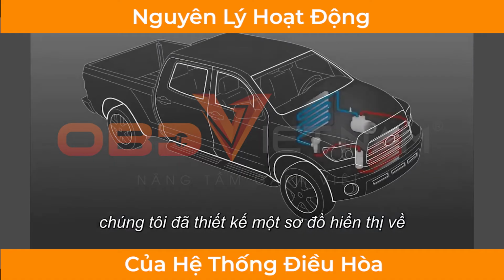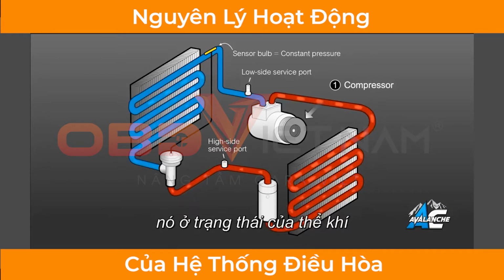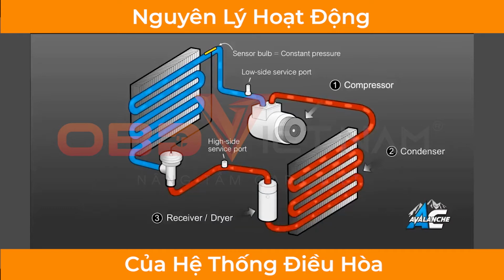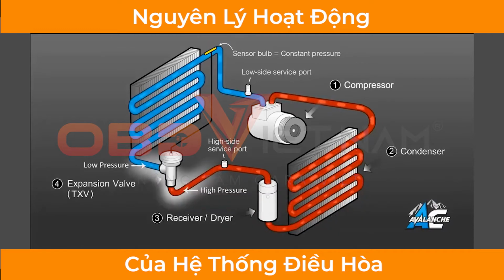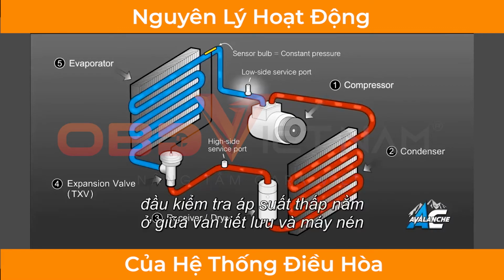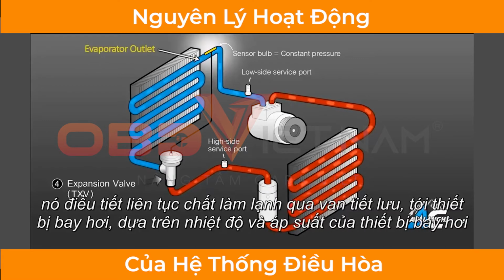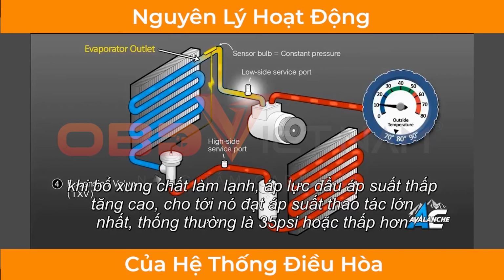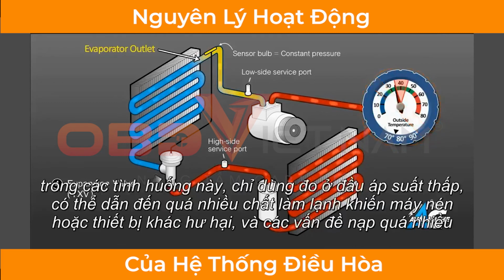KIẾN THỨC Ô TÔ - NGUYÊN LÝ HOẠT ĐỘNG CỦA HỆ THỐNG ĐIỀU HÒA TRÊN Ô TÔ ​| OBD VIỆT NAM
NGUYÊN LÍ HOẠT ĐỘNG CỦA HỆ THỐNG ĐIỀU HÒA TRÊN Ô TÔ ? | KIẾN THỨC Ô TÔ

Hệ thống máy lạnh ô tô hoạt động như thế nào ?
Trong video này chúng ta sẽ cùng khám phá cách mà điều hòa đã tạo ra khí lạnh nha, mình sẽ giải thích cực kỳ đơn giản và dễ hiểu

- Hệ thống điều hòa là một hệ thống không thể thiếu trên xe ô tô hiện đại, ở video này tôi sẽ giới thiệu với các bạn về chu trình làm việc của nó.

- Máy nén đẩy môi chất có nhiệt độ áp suất cao.

- Môi chất ở thể khí này đi vào giàn ngưng. Trong giàn ngưng, môi chất ở thể khí chuyển thành chất lỏng.

- Môi chất ở dạng lỏng này chảy vào bình chứa. Bình này chứa và lọc môi chất.

- Môi chất lỏng đã được lọc chảy qua van giãn nở, van giãn nở này chuyển môi chất lỏng thành hỗn hợp khí/lỏng có áp suất và nhiệt độ thấp.

- Môi chất dạng khí/lỏng có nhiệt độ thấp này chảy tới giàn lạnh. Quá trình bay hơi chất lỏng trong giàn lạnh sẽ lấy nhiệt của không khí chạy qua giàn lạnh. Tất cả môi chất lỏng được chuyển thành hơi trong giàn lạnh và chỉ có môi chất ở thể hơi vừa được ra nhiệt đi vào máy nén.

- Quá trình được lặp lại như trước.
Chi tiết Video:
00:00 : Vai trò của máy nén
00:38 : Môi chất ở thể khí này đi vào giàn ngưn
01:00 : Môi chất ở dạng lỏng này chảy vào bình chứa
01:12 : Môi chất lỏng đã được lọc chảy qua van giãn nở
01:50 : Môi chất dạng khí/lỏng có nhiệt độ thấp này chảy tới giàn lạnh
02:20 :  Môi chất ở thể hơi vừa được ra nhiệt đi vào máy nén

📺  VỀ CHÚNG TÔI

OBD Việt Nam là công ty Thương mại dịch vụ hàng đầu trong lĩnh vực công nghiệp phụ trợ ô tô tại Việt Nam, không ngừng đổi mới, sáng tạo để tạo ra những sản phẩm dịch vụ đẳng cấp mang lại nhiều giải pháp thiết thực, góp phần nâng cao chất lượng dịch vụ, thúc đẩy sự phát triển của doanh nghiệp trong ngành và đồng hành xuyên suốt cùng lợi ích thiết thực của những người lái xe. Tại OBD Việt Nam, chúng tôi cung cấp các dòng máy đọc lỗi, thiết bị đọc lỗi, máy chẩn đoán, thiết bị chẩn đoán ô tô đa năng, chuyên hãng và các sản phẩm phụ trợ hàng đầu tại Việt Nam. Là công ty đi đầu trong lĩnh vực công nghệ chẩn đoán, OBD Việt Nam đang dần khẳng định thương hiệu của mình về các lĩnh vực “Kỹ thuật – Công nghệ trên các dòng xe hơi hiện đại” tại Việt Nam và thế giới.

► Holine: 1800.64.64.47